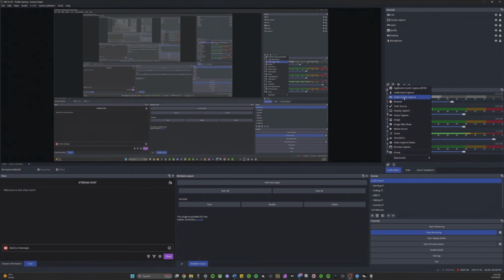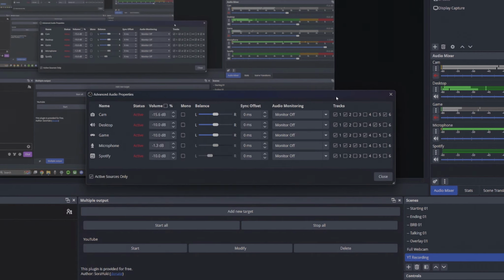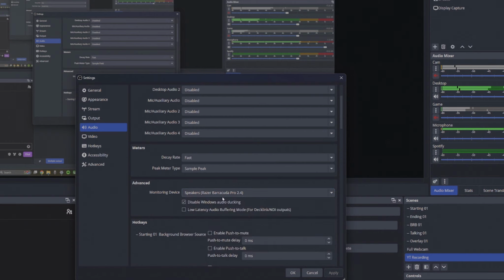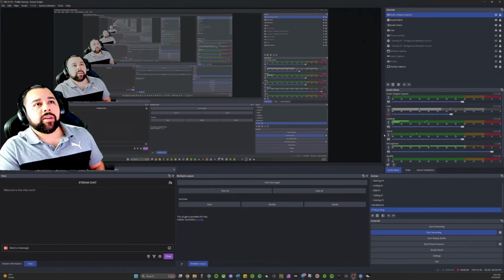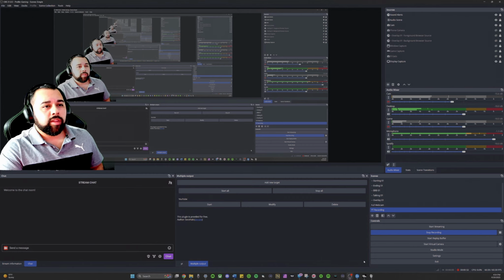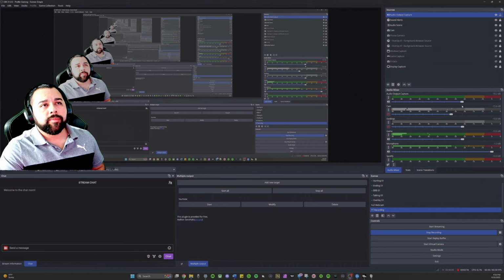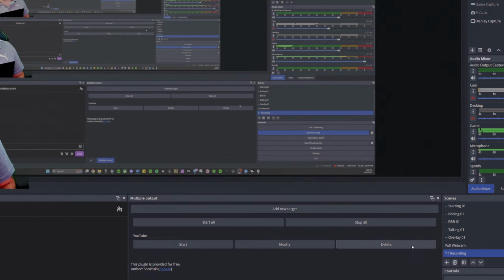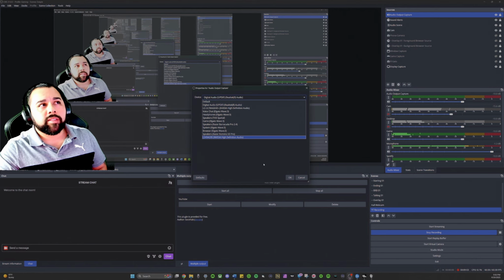How To [EASILY] Add Your COD Game Chat to OBS + OBS Audio Tutorial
Today I will be showing you how to add your game chat to your OBS application. Whether you are streaming or recording videos these two methods should work for you.

For those of you who are new to the channel My name is King_J_Aries and I make gaming-related content. Whether it's tutorials, "how to's", gaming news, or more specific content with games such as Fortnite, Call of Duty, or Hearthstone, I strive to bring something fun for my viewers.

Current Schedule:
Friday: Fortnite
Saturday: Call of Duty
Sunday: Random (typically Hearthstone theory crafting)

I also livestream to both YouTube and Twitch however there is not a set schedule at this time but you will catch me online typically when I have time or am gathering content for the videos.

00:00 Introduction
00:41 Method #1
03:33 How To Split Your Audio
11:31 Method #2
18:31 Method #3